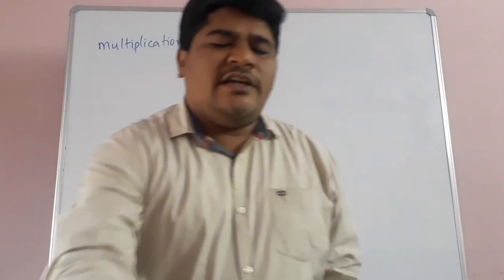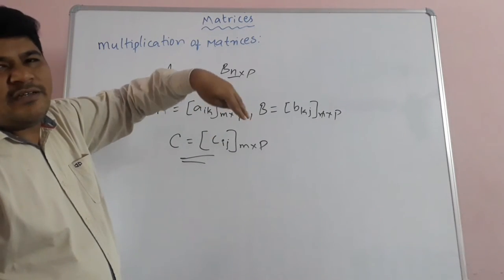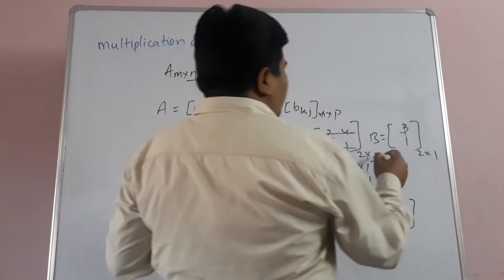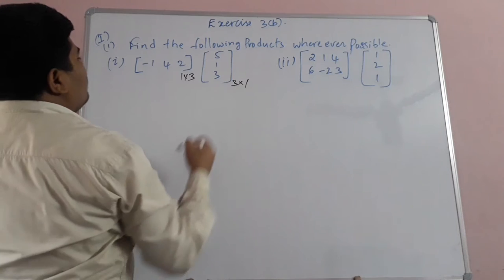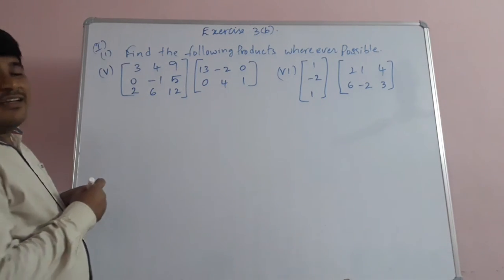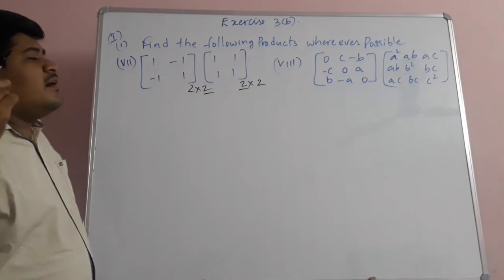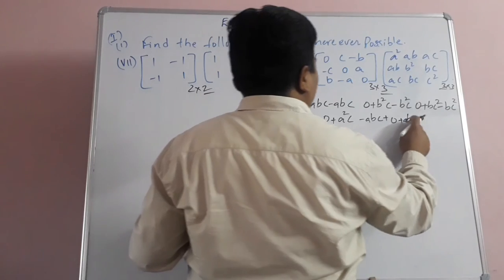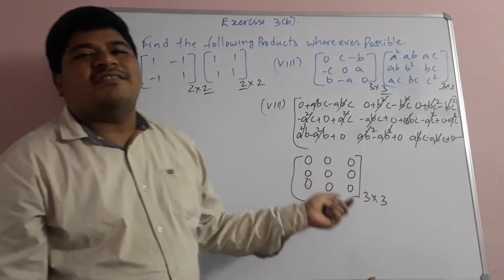Inter First Year#Class11th#State Board#Cbse#Matrices#Problems eamcet jee other competitives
CHAPTER-3
MATRICES
EXERCISE -3(b)
PROBLEMS PART- 1
Problem No: I (1.i to vii)
source IPE TELUG AKADEMI
Dear students I'm trying to post all topics in easy and understandable way suggestions and feedback always acceptable.

many of students in need of math tuitions please share my channel with your all known students relatives &friends
these videos definitely help to someone in your circle.